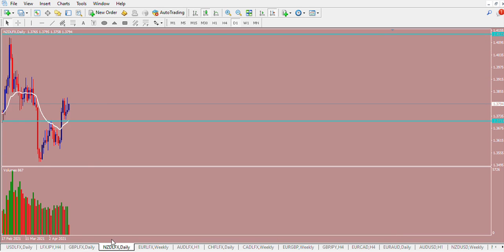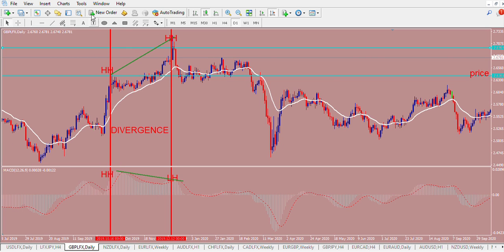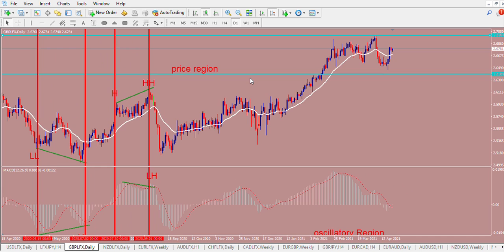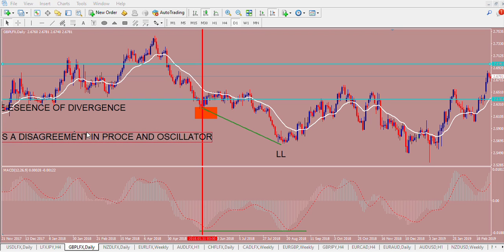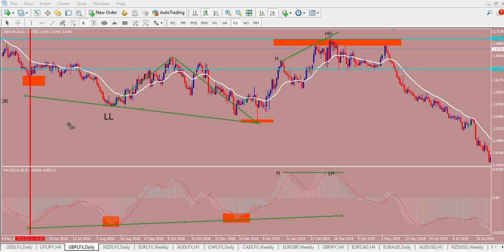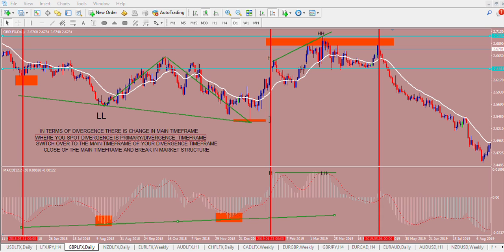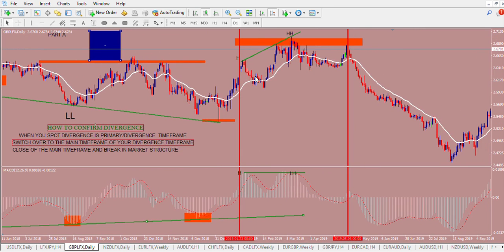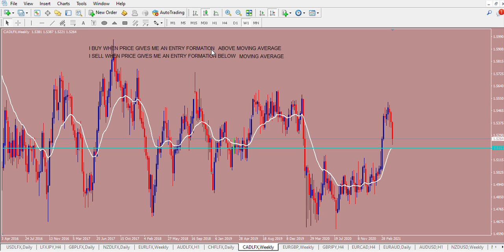DIVERGENCE SECRETS THEY DONT WANT YOU TO KNOW